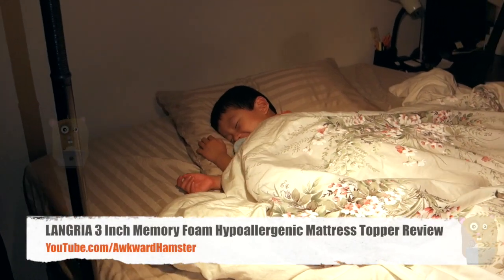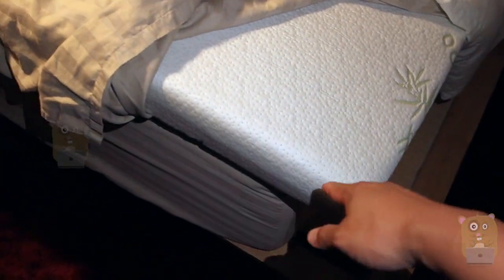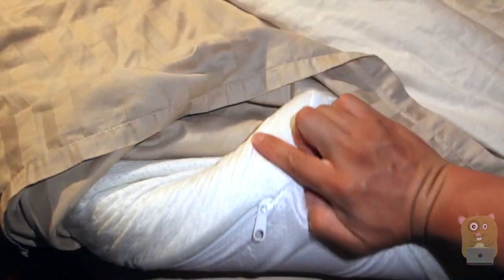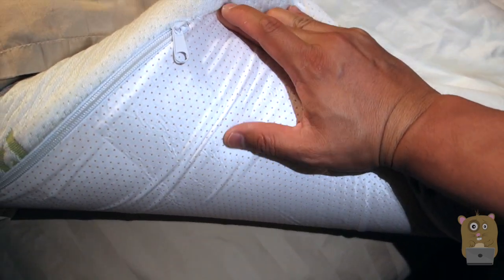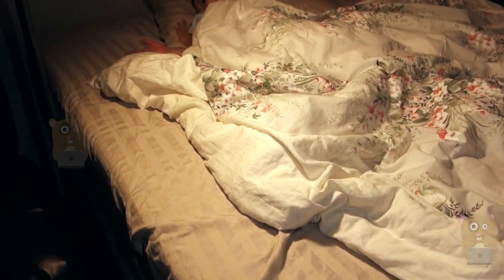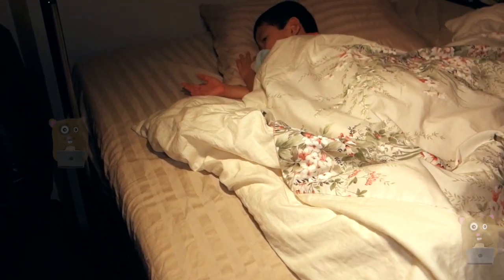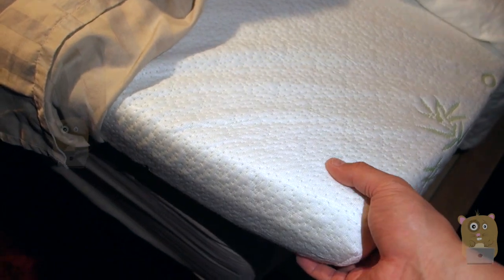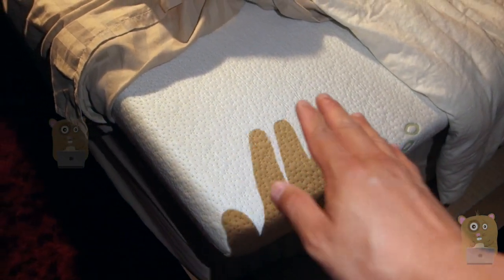LANGRIA 3 Inch Memory Foam Hypoallergenic Mattress Topper Review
Simply place LANGRIA's topper on your existing mattress, and enjoy increased comfort right away. With CertiPur-US certification, our topper was made without flame retardants, mercury, lead heavy metals, formaldehyde, and phthalates for a healthier sleeping experience.

An Extra Layer of Comfort
What's the point of a mattress topper if it's not an improvement over your original mattress? LANGRIA's 3 inch memory foam provides an extra layer of comfort for your sleep, while cradling your body preventing any pain or soreness on your neck, back, or shoulders. With a removable bamboo fabric cover, it is naturally antibacterial and hypoallergenic and is able to wick away any excess moisture from your body ensuring a healthy and cool sleep environment.

Easy Maintenance
Roll it up and transfer it to another mattress or bed, or simply store it in a storage space when it is not in use. Plus, you can remove and wash the outer bamboo cover, which absorbs any moisture from your body, ensuring the product is clean after multiple uses.

Product Specifications:
Size: 60 × 80 × 3 inches (153 × 203 × 7.6 cm)